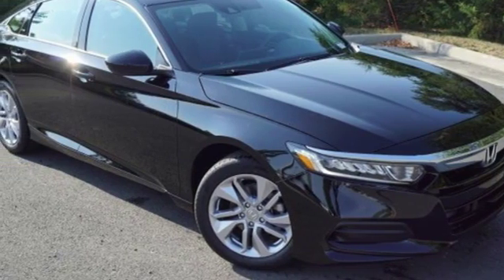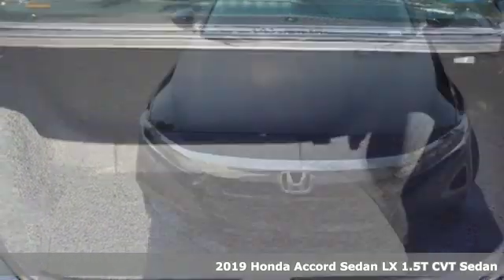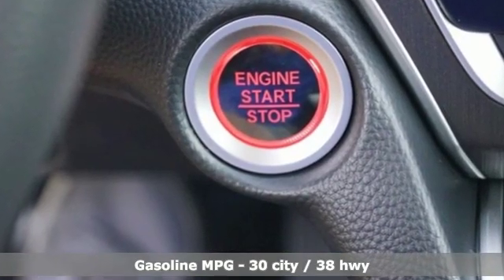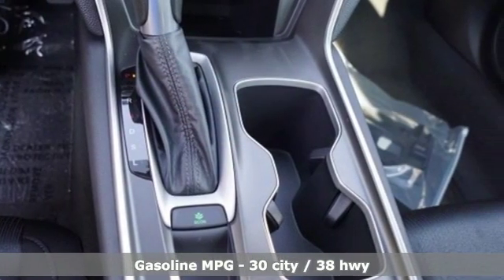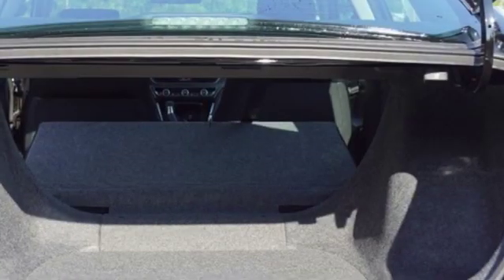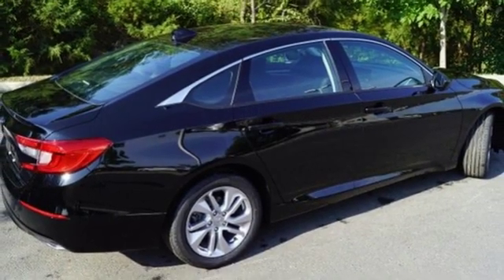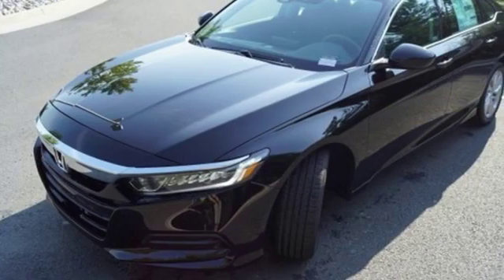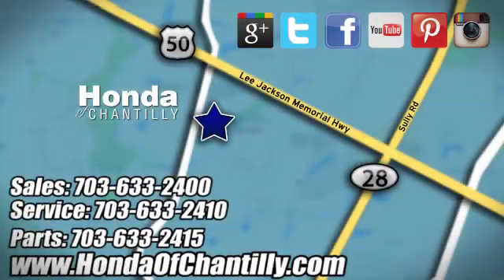New 2019 Honda Accord 1.5T Fairfax Dulles Chantilly, DC HCKA147491 - SOLD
Year: 2019
Make: Honda
Model: Accord 1.5T
Trim: LX
Engine: 1.5T I4 DOHC 16V Turbocharged VTEC
Transmission: CVT
Color: Black
Interior: Black
Stock #: HCKA147491
VIN: 1HGCV1F16KA147491
Crystal Black Pearl 2019 Honda Accord 1.5T LX FWD CVT 1.5T I4 DOHC 16V Turbocharged VTEC ABS brakes, Active Cruise Control, Electronic Stability Control, Front dual zone A/C, Illuminated entry, Low tire pressure warning, Remote keyless entry, Traction control.brbrRecent Arrival! 30/38 City/Highway MPGbrbrbrAll prices exclude taxes, title, license, and dealer processing fee of $799.00. Published price subject to change without notice to correct errors or omissions or in the event of inventory fluctuations. All features not on all vehicles. Vehicles shown are for illustration purposes only. MPG is based on 2017 EPA mileage ratings. Use for comparison purposes only. Your actual mileage will vary, depending on how you drive and maintain your vehicle, driving conditions, battery pack age/condition (hybrid only), and other factors.

Address:
4175 Stonecroft Boulevard